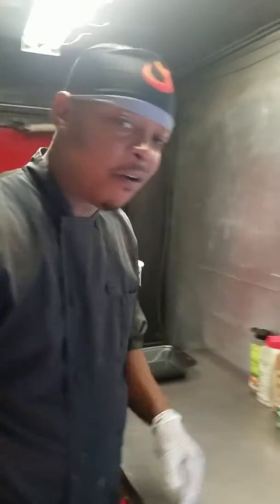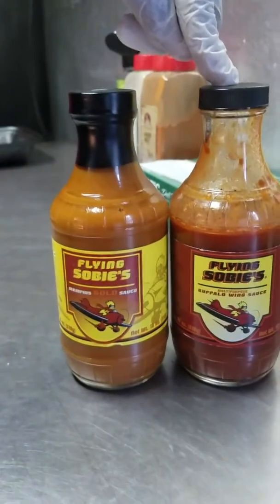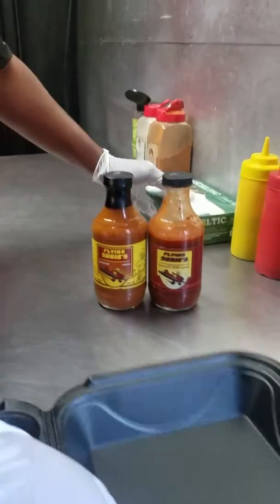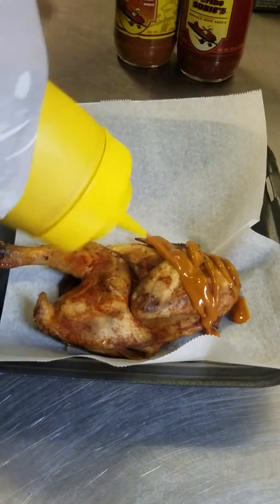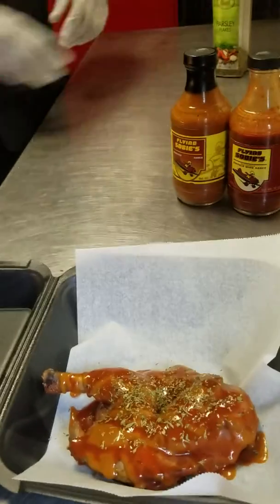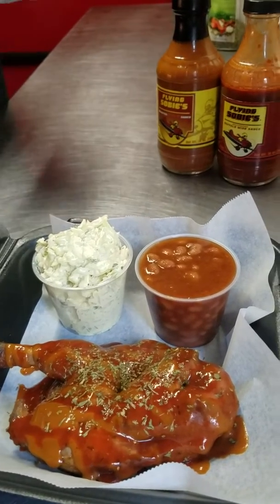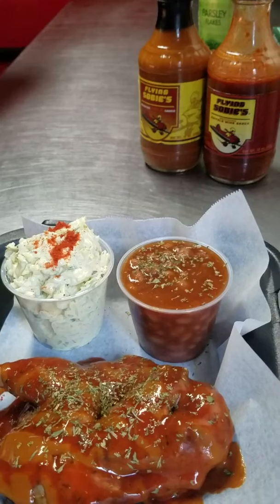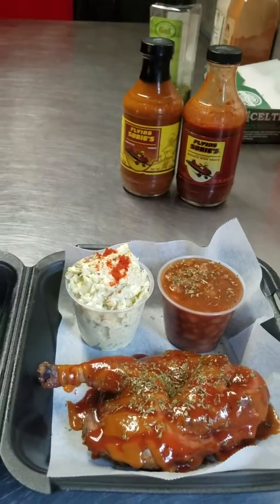Smoked SMG (Spicy Memphis Gold) Cornish Hen With Beans and Slaw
**Flying Sobie's is a Sauce and Catering Company with Food truck abilities. We are based in Memphis, TN.